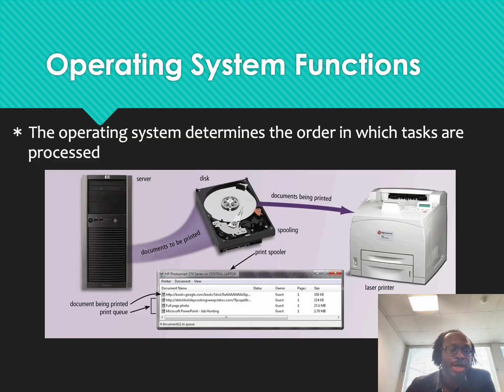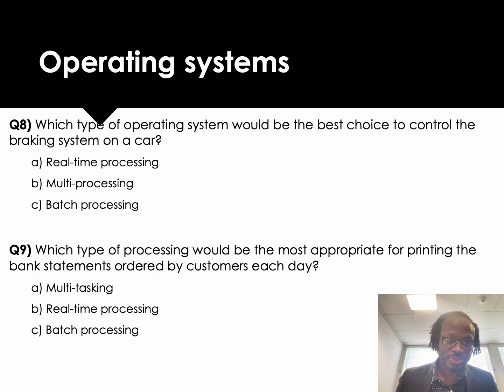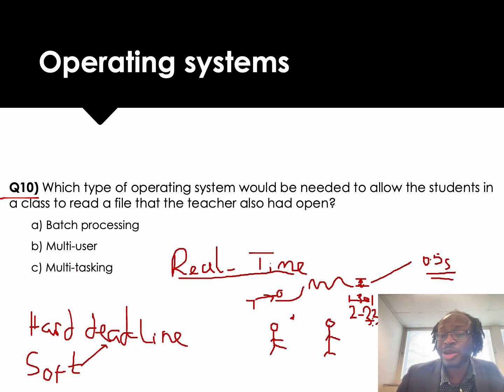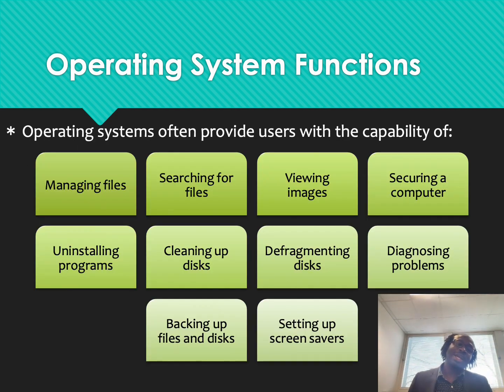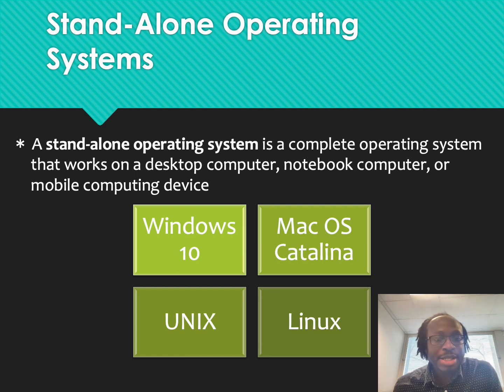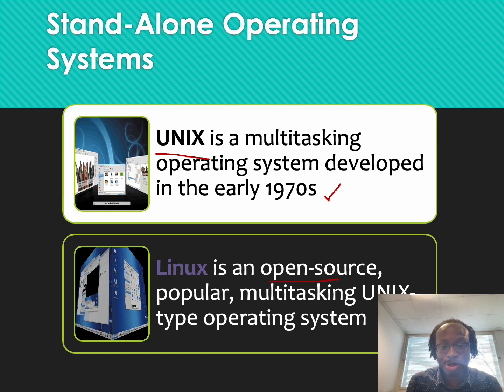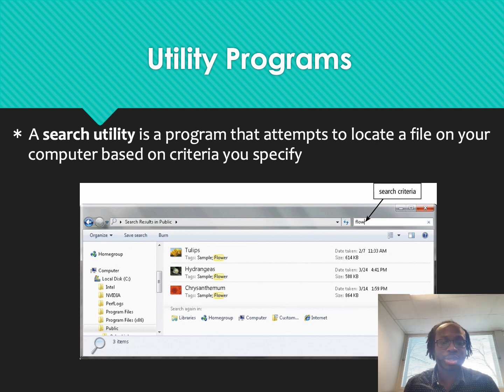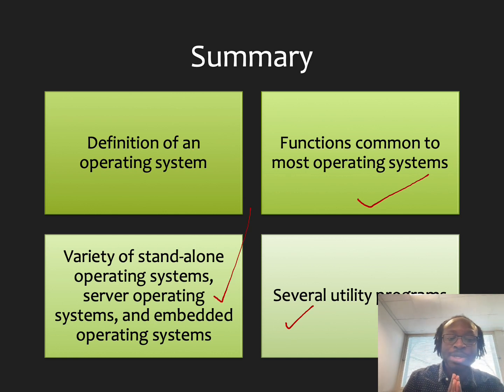Introduction to ICT Part 4: System Software Part 2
System Software